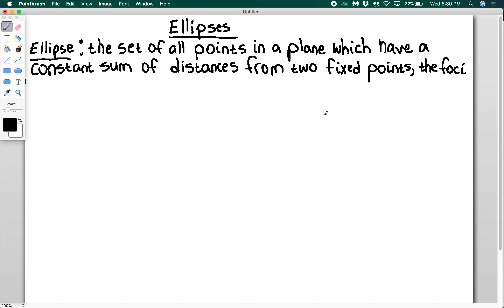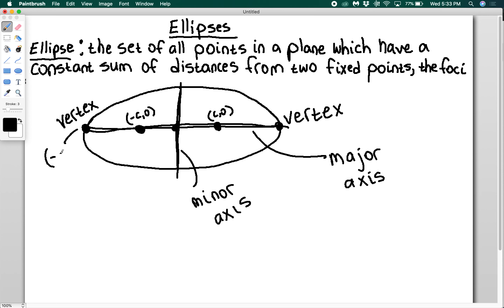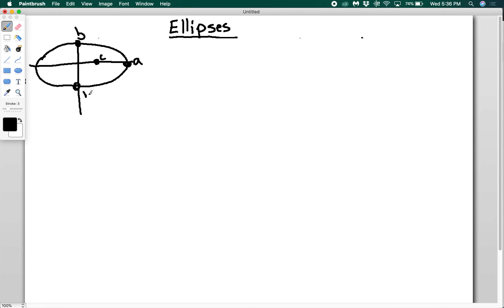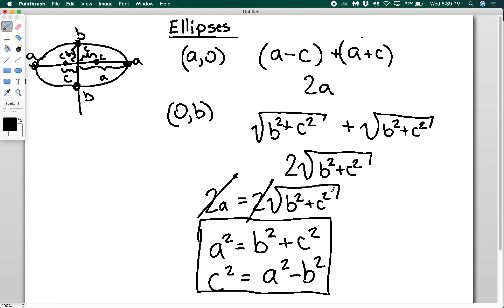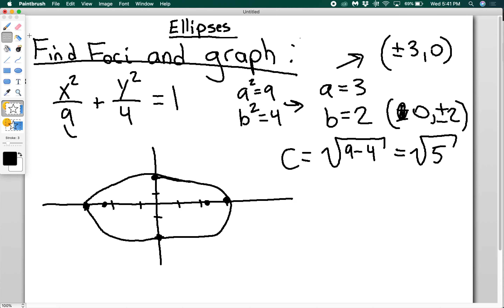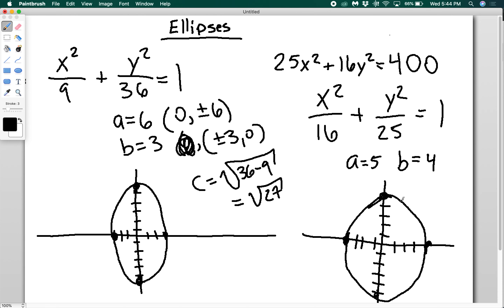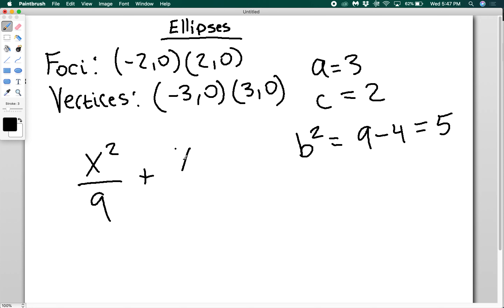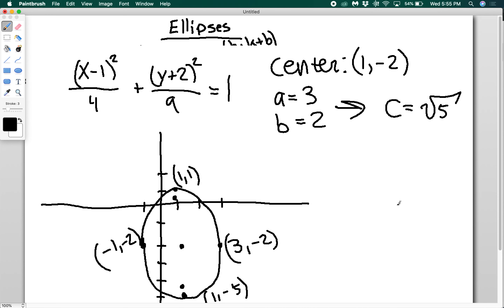Ellipses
This video introduces the mathematical definition of the ellipse. It also shows how to use the equation of the ellipse to determine key information such as vertices and foci. Additionally, it explains how to use vertices and foci to generate the equation.